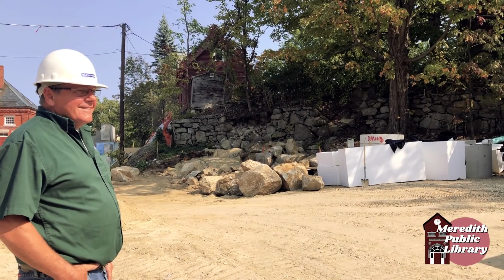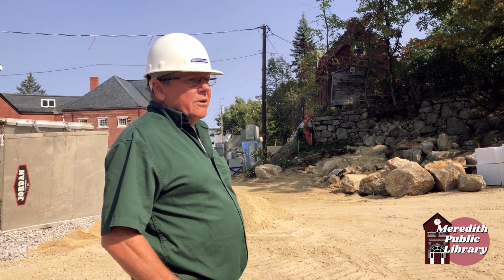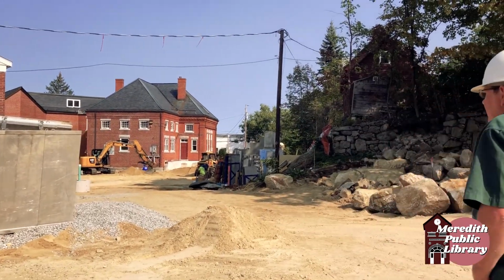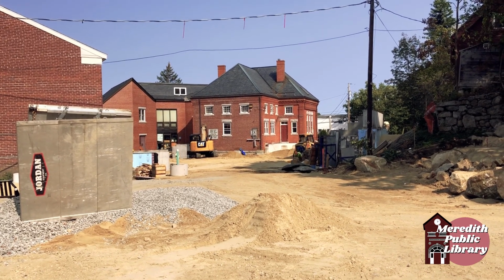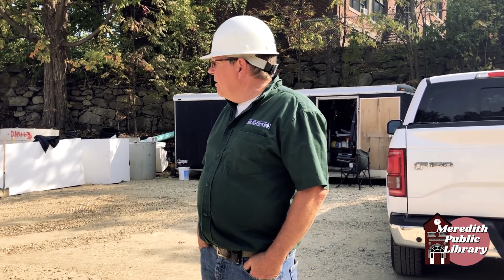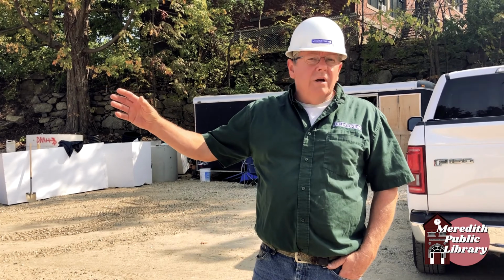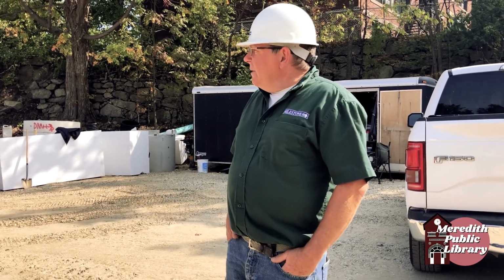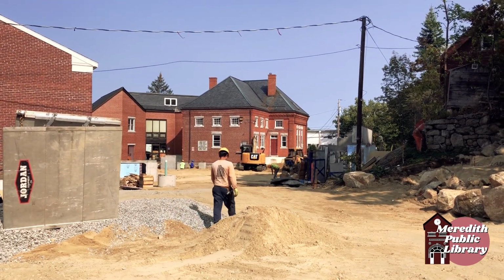Building Update #5: Interview w/ Construction Supervisor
Erin interviews the construction supervisor Ernie to update us on the progress of the building project! (September 16, 2020).